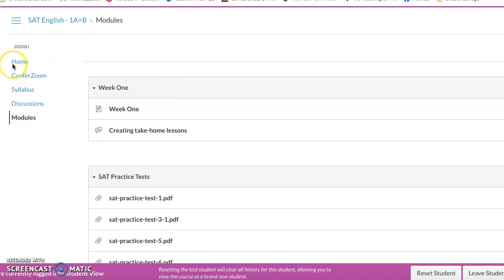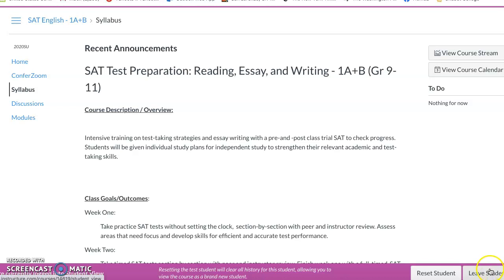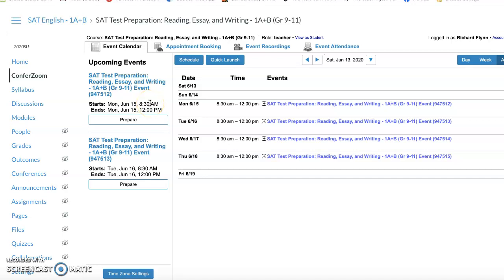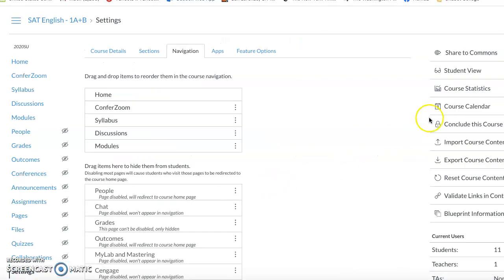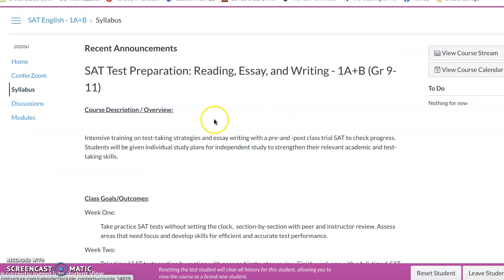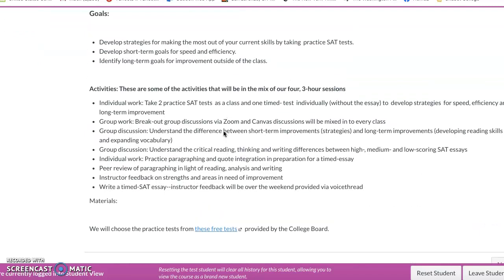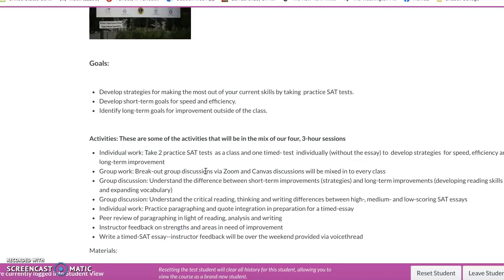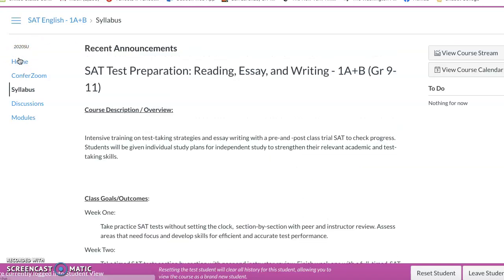Navigating the SAT prep Canvas